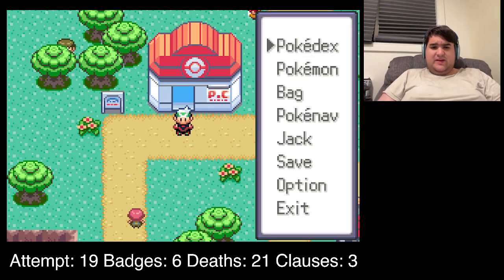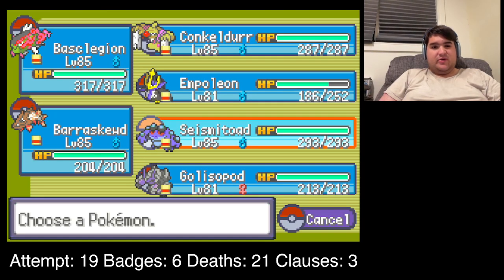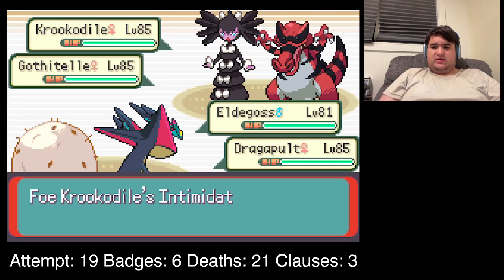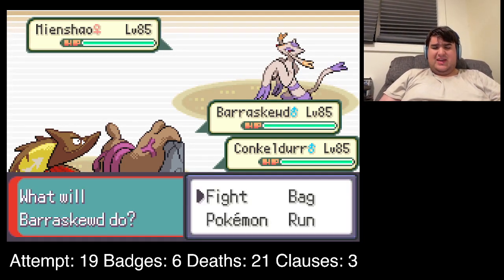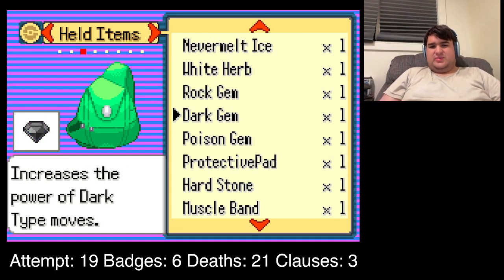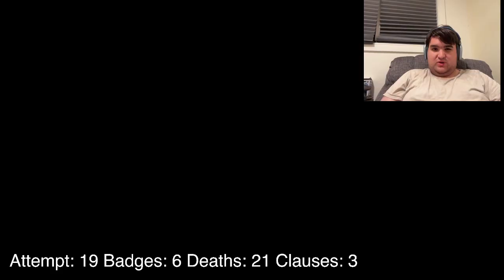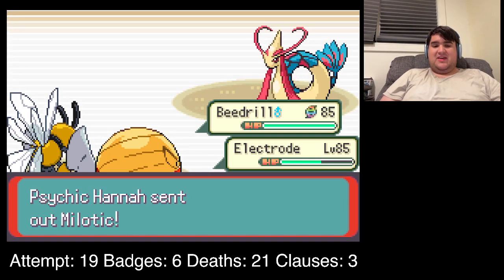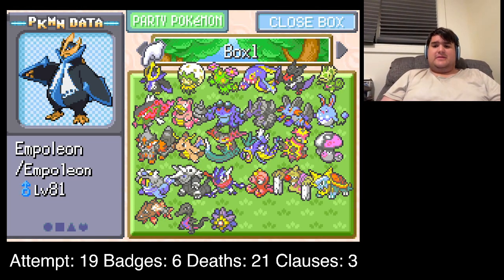[T&L Gym] Pokémon Run & Bun Hardcore Nuzlocke